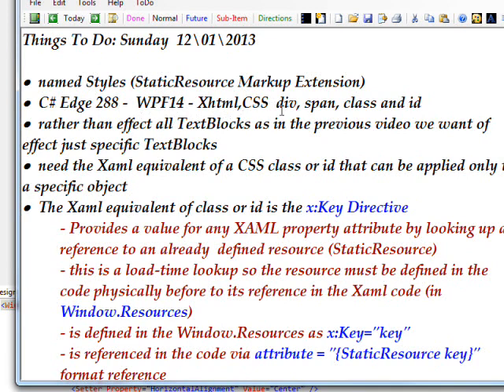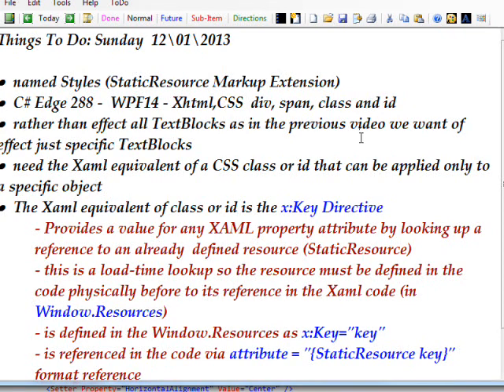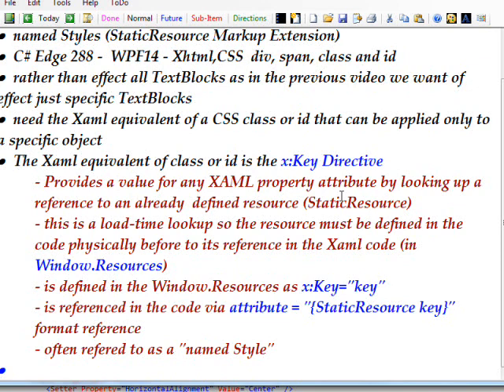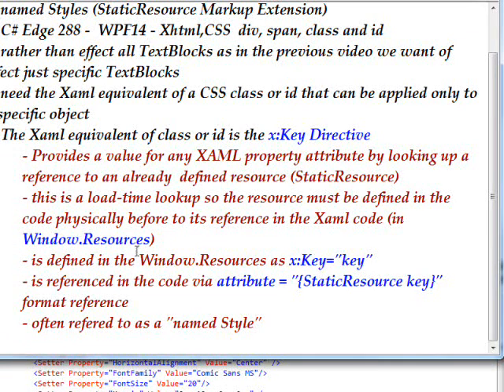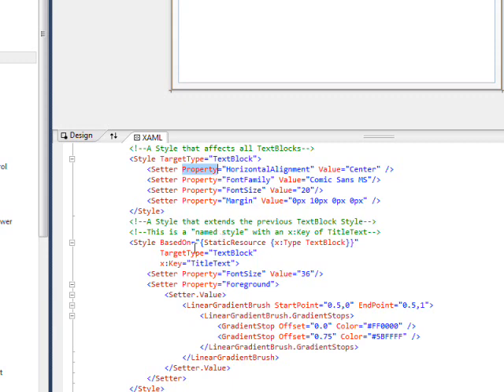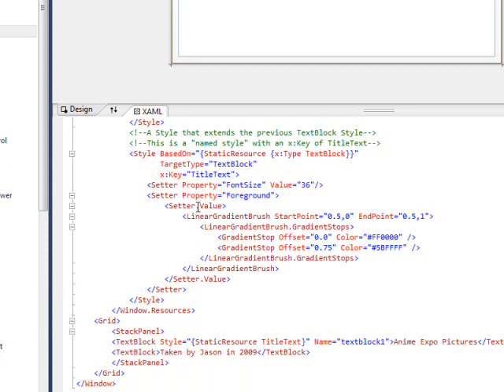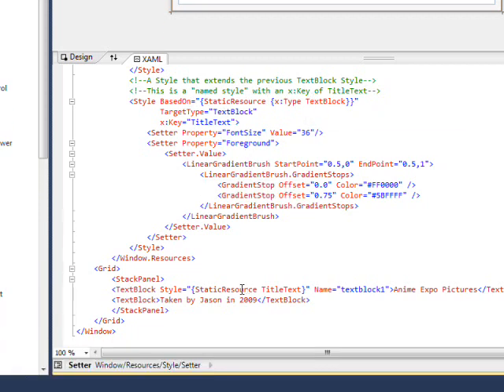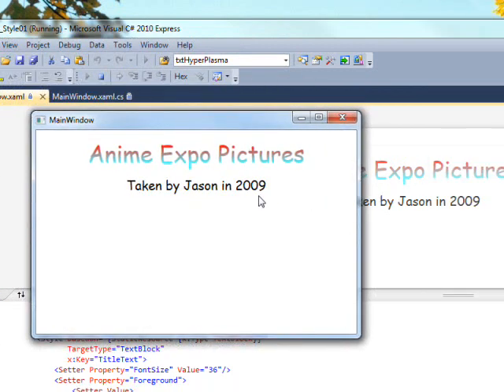C# Edge 304 WPF30 Xaml named Style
has all my video tutorials usually with source code in an organized cyber-library. In this video we learn how to create a named Xaml Style to affect just specific controls as opposes to the generic control style discribed in the previous video. This is analagous to classes and ids in CSS.